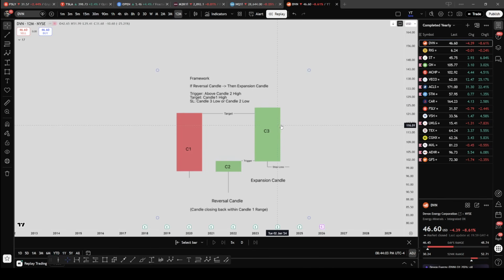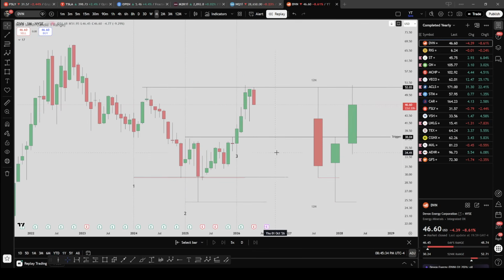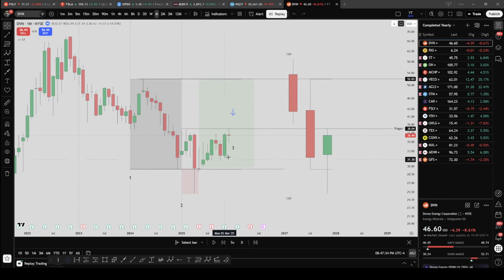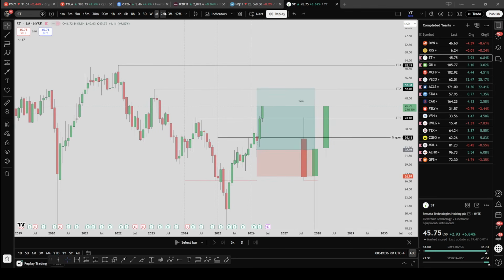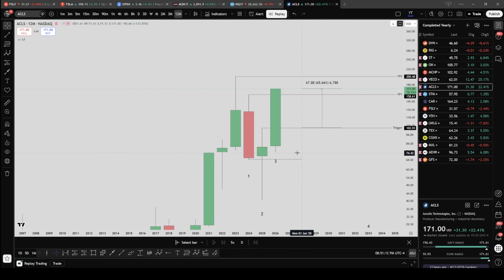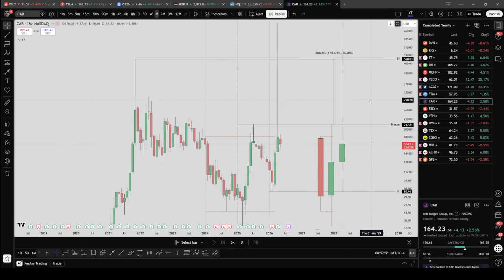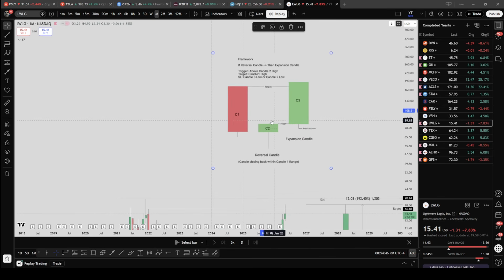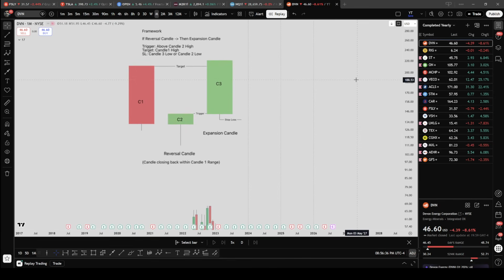Completed Yearly Stock Setups (Fractal Model)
0:00 Intro
0:10 Model Overview